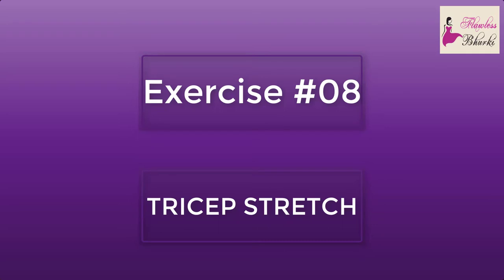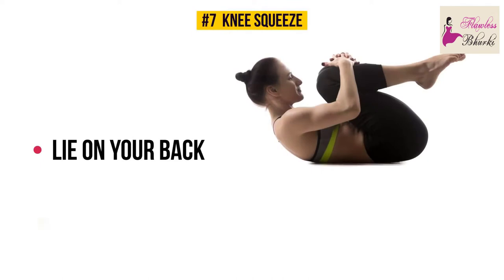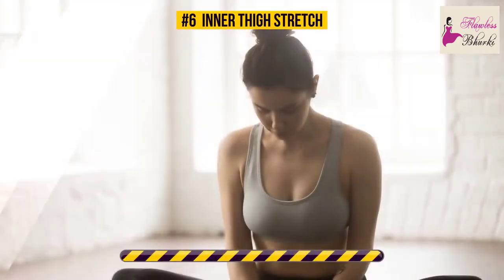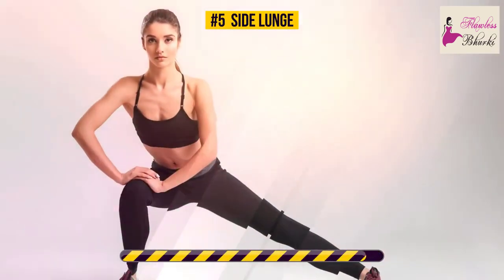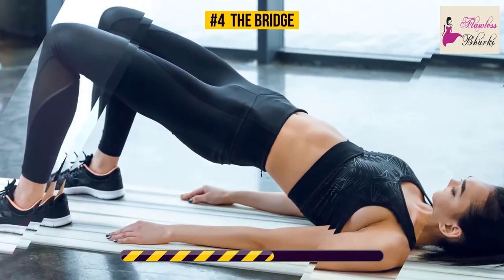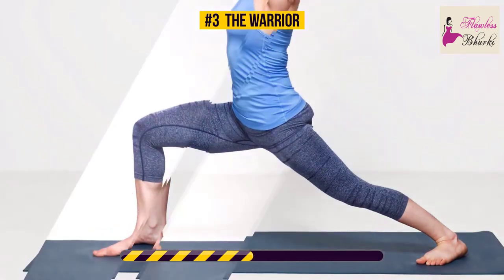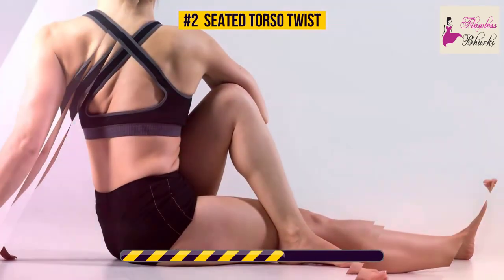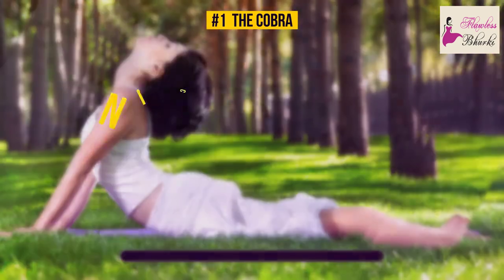8 Simple Exercises To Lose Weight At Home! How to lose weight at home | Flawless Bhurki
In this video we show you 8 Simple Exercises To Lose Weight At Home!
In this video, I have highlighted 8 ways to reduce your excess fat at home. So that you fit very easily. And in a homely way without any tools you reduce your body excess weight.
We are a team working on this video by doing color correction, sound mixing, removing annoying parts and made a complete new funny 10 minute plus video for fun and entertainment purpose. If anybody has a problem with any of our small clips please reach us by commenting here.

Once I have received your message and determined you are the proper owner of this content I will remove it!

Full Credit To All Respected Owners